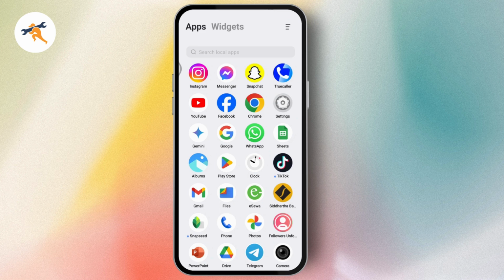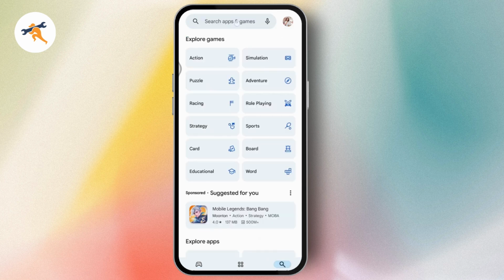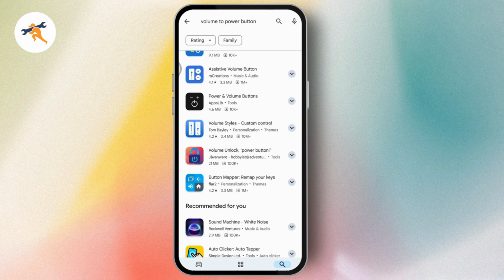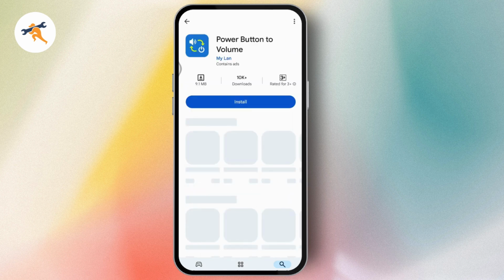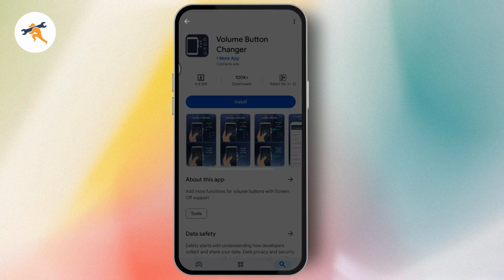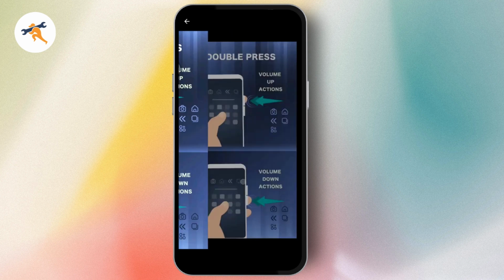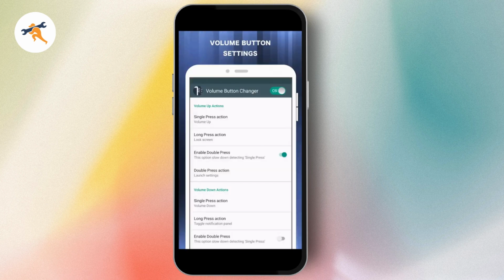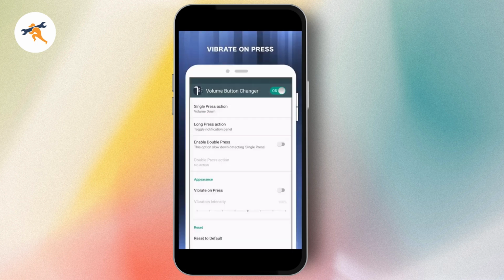How To Convert Volume Button To Power Button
Want to customize your iPhone by converting the volume button into a power button? In this video, we'll guide you through the process of remapping your volume button to act as a power button for quick and easy access. Follow our step-by-step instructions to make this handy adjustment and enhance your device's functionality.

0:00 - Introduction
0:12 - Accessing Accessibility Settings
0:24 - Remapping Buttons: Overview
0:36 - Converting Volume Button to Power Button
0:48 - Testing the New Setup